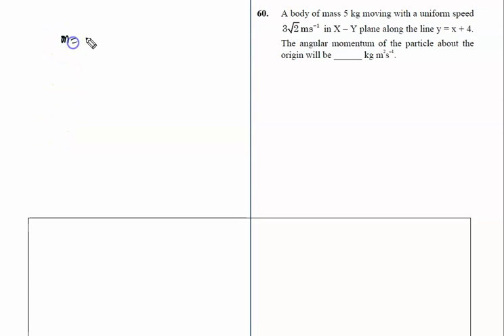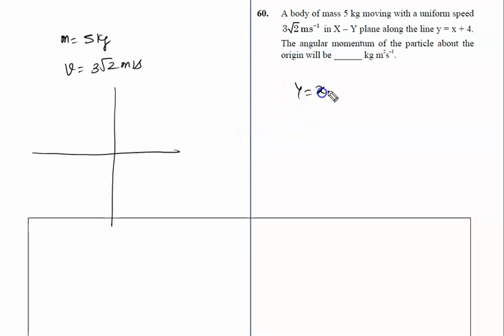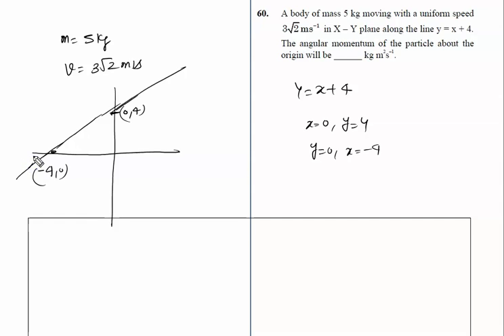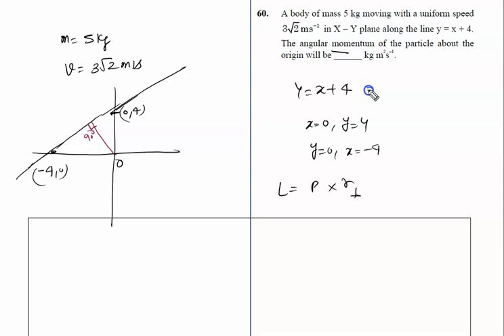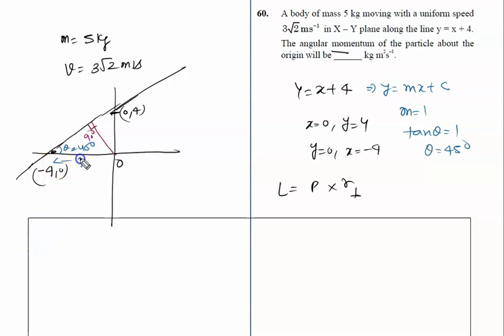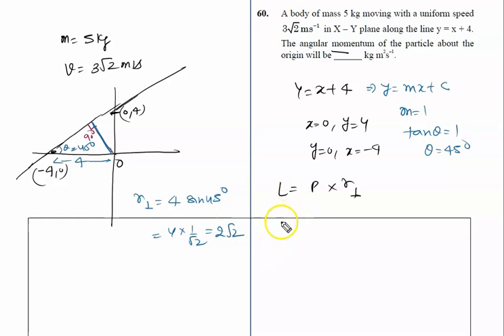A body of mass 5 kg moving with a uniform speed 3 root 2 m/s in x-y plane along the line y = x + 4.